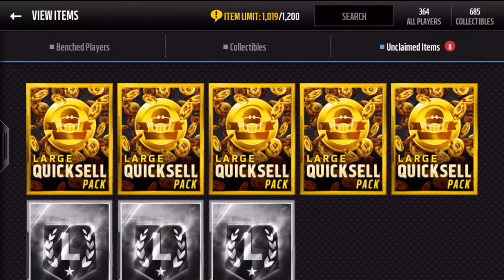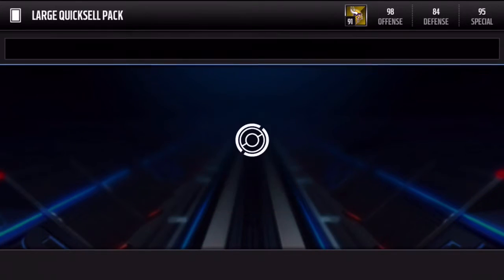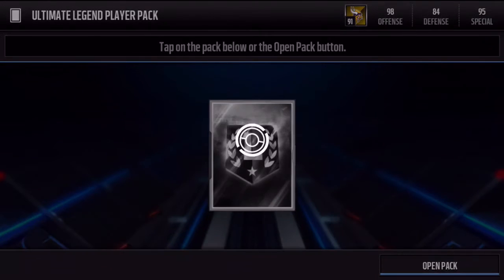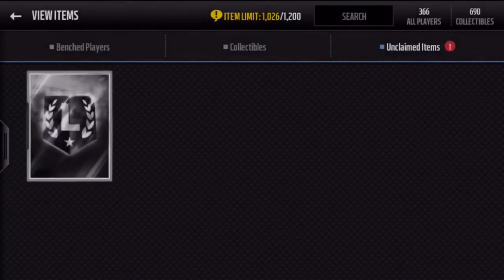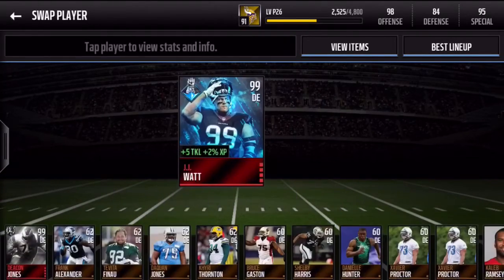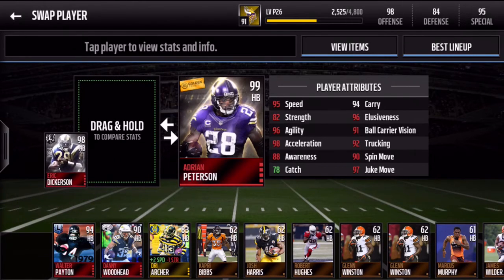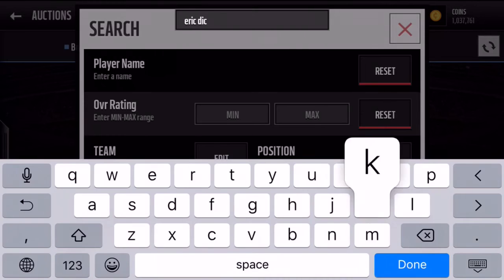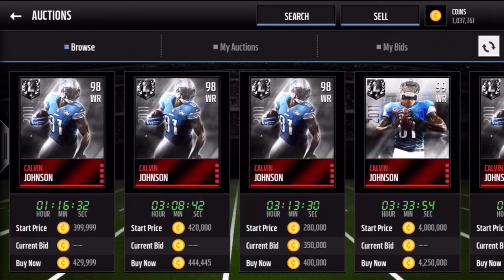1 MILLION COIN PULL?! MADDEN MOBILE ULTIMATE LEGEND UPGRADE PACKS!!!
MUST WATCH: "New fortnite challenges and mystery skin but you have no idea what's going on"
Hey guys! Gizmo Gaming back with another Madden Mobile video and today we are opening up some Ultimate Legend Upgrade Packs! These packs have a chance to give us some pretty expensive pulls, but they also could give us total garbage. Let me know if you guys want to see more of these in the future, and you guys can probably figure out why I want to open so many of these if you really pay attention and think about it. As always, be sure to leave a like if you enjoyed, subscribe for more gaming content, check out the links below for more videos, and I will see all of you guys in the next video!